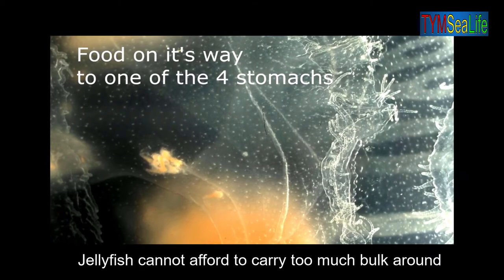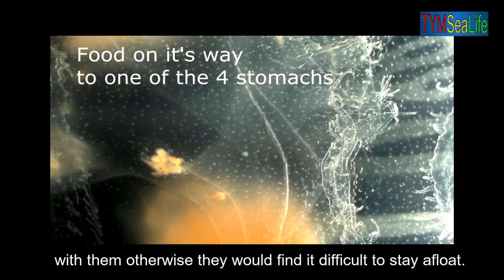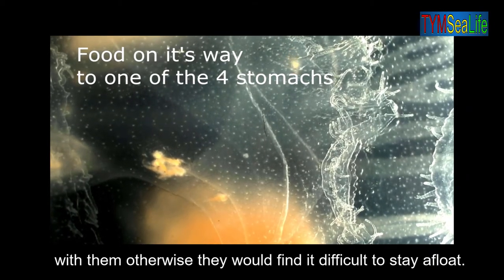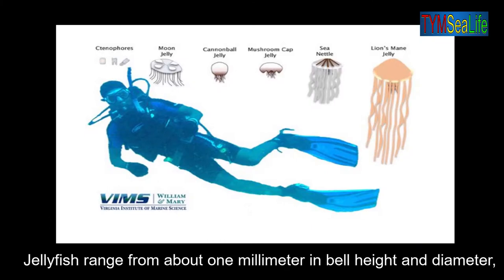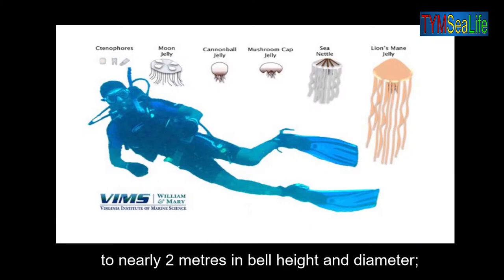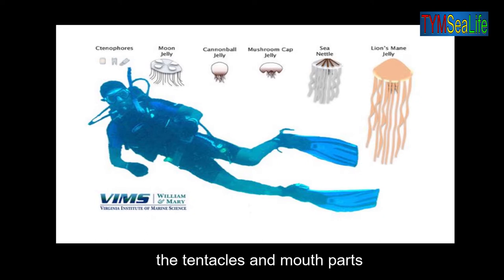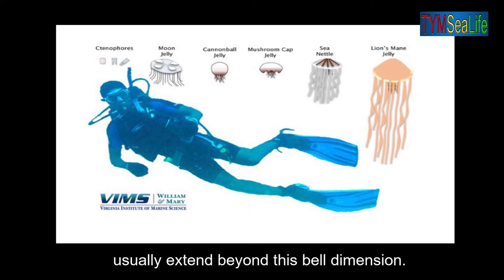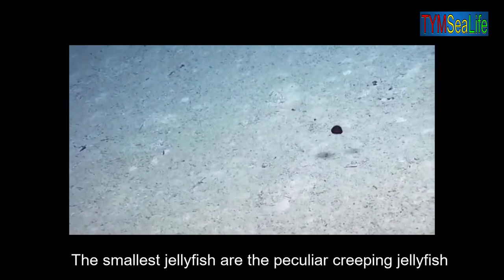eps04 Jellyfish,sea jellies, jellies the no backbone family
i don't own most of the video and picture as they are use for sharing and learning purposes.

below are the link to all the clip i use to edit and add into the making of video